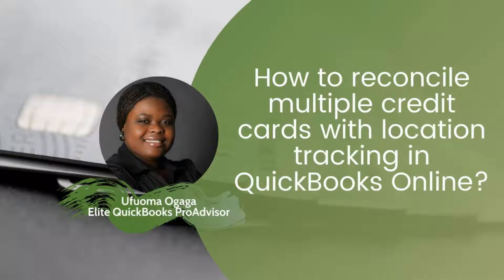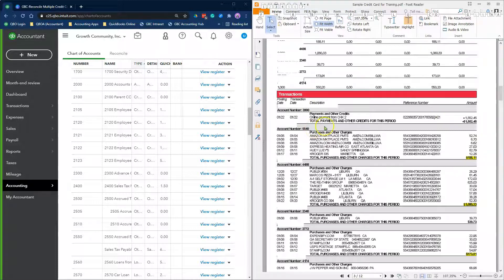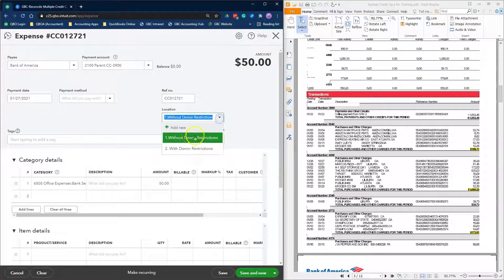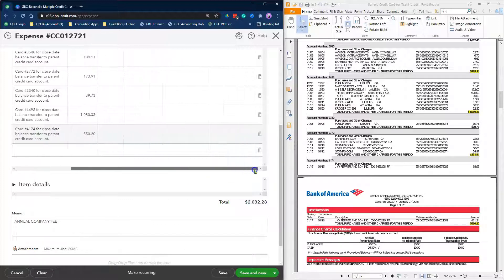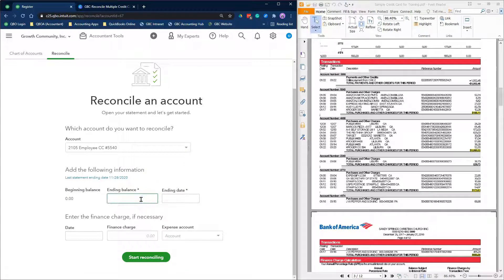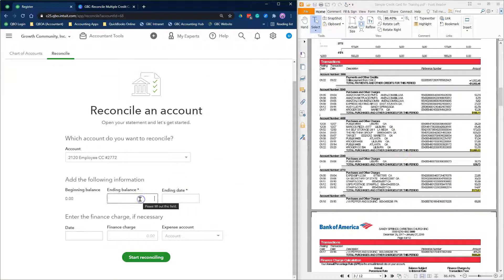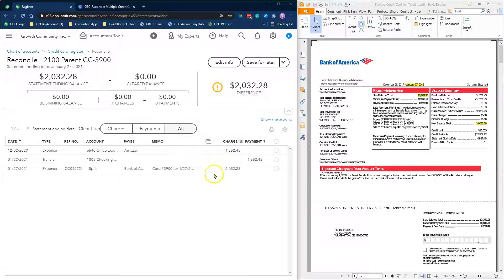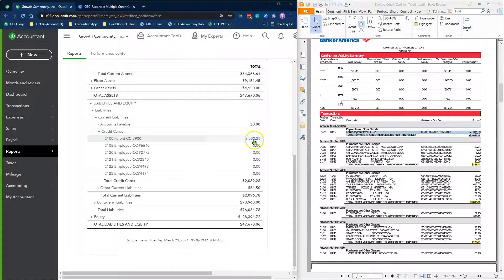How to Reconcile Multiple Credit Card Accounts with Location Tracking in QuickBooks Online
Are you struggling to reconcile multiple credit card accounts requiring using the location tracking feature inside QuickBooks Online?

In this video, I show you how to reconcile your credit card accounts when you have a parent card and multiple employee cards.

Save money on QuickBooks, Melio payments, Gsuite, and many more apps.